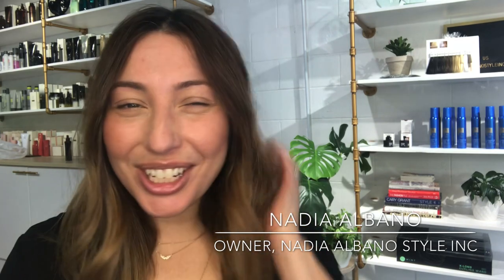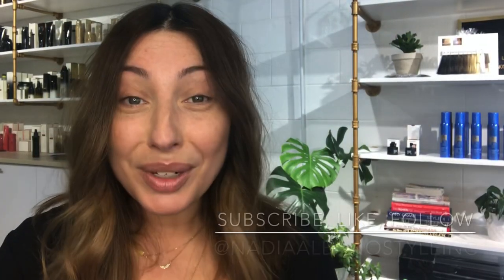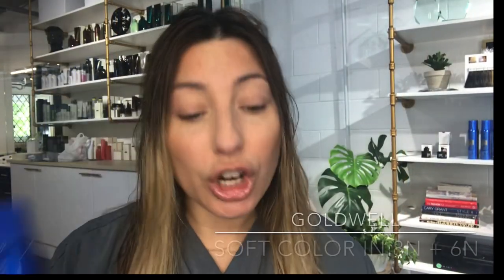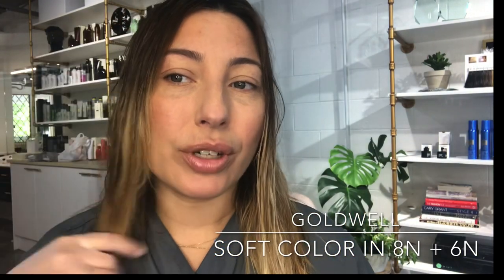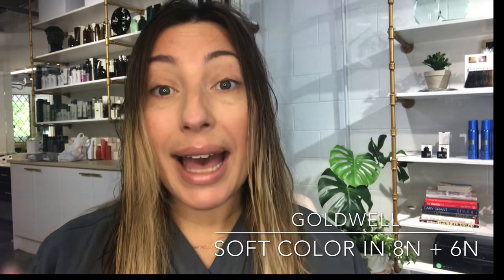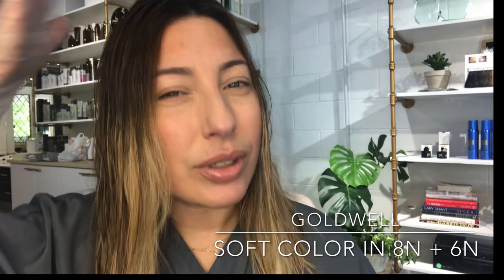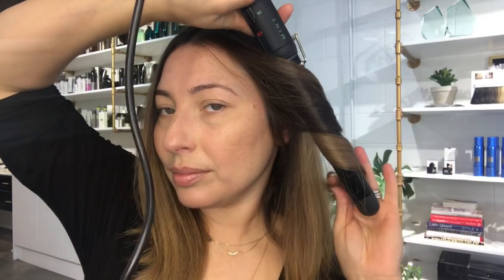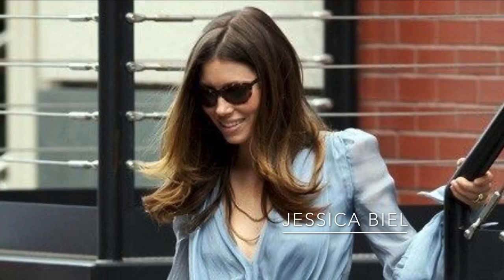NADIA’S DIY - HOW TO REFRESH YOUR QUARANTINE HAIR USING GOLWELL SOFT COLOR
Nadia demonstrates how to blend out grown out highlights using GOLDWELL Soft Color, inspired by Jessica Biel .

This demi-permanent foam is quick and directly absorbing.  It a nourishing formula that tines refreshes your colour with little commitment.